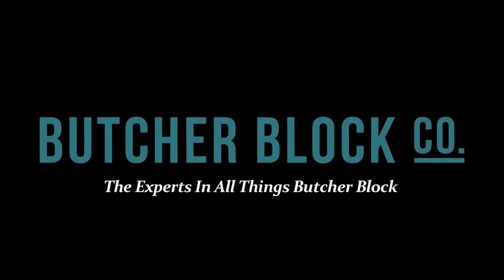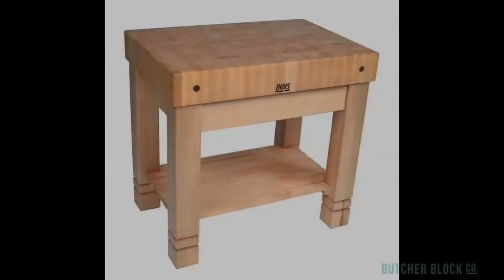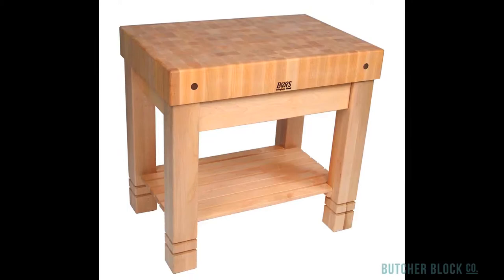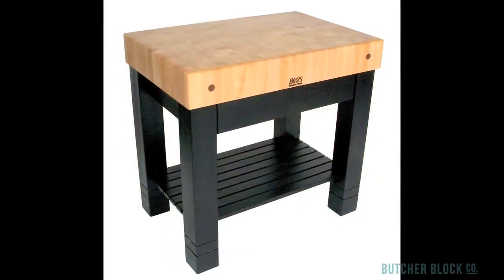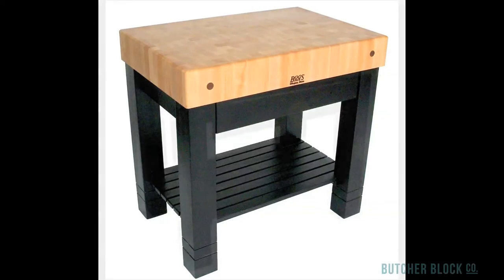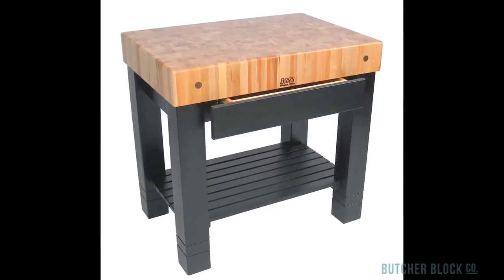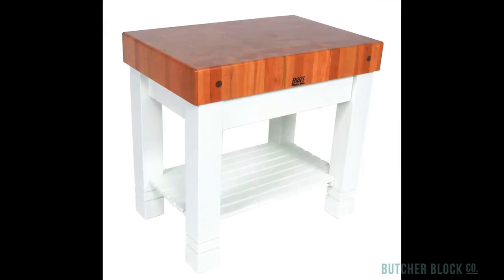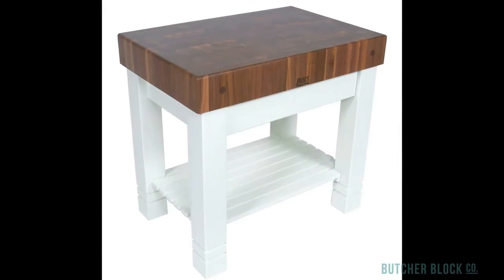John Boos Homestead Blocks Overview | Butcher Block Co.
-- A brief look at John Boos Homestead butcher blocks. The Homestead family includes 5-inch-thick maple, cherry and walnut end-grain blocks on maple bases. Boos & Co. makes a wide variety of premium butcher block kitchen furniture, countertops and accessories.